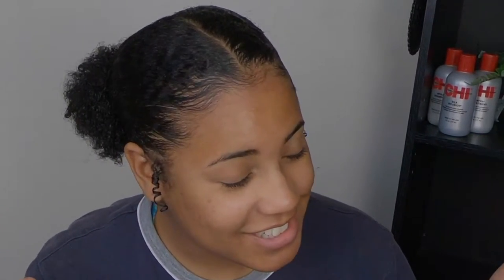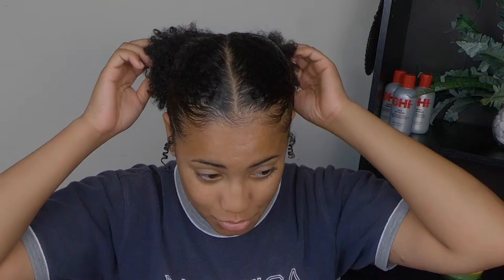*One Dip Challenge* | This Didn't Help With My Makeup Skills... LOL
~I love you for opening the description box! ❤️~
Today I’ll be trying a old challenge called the one dip challenge... It wasn't difficult at all to do, even though I am not a makeup guru! LOL